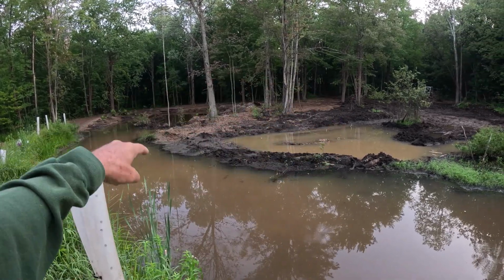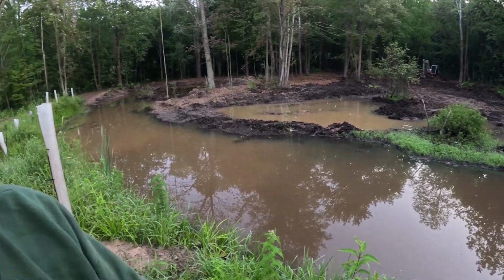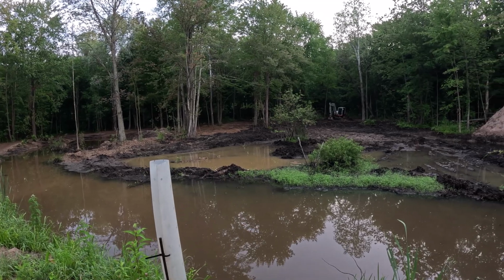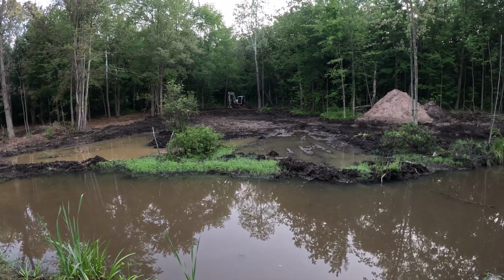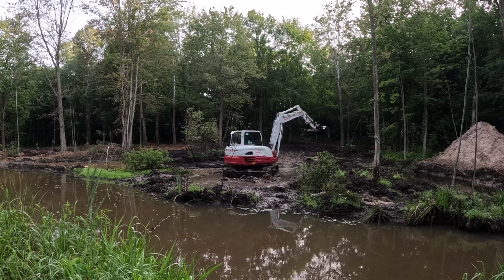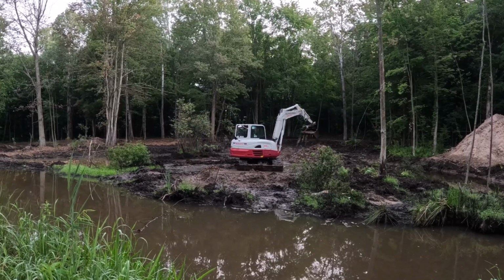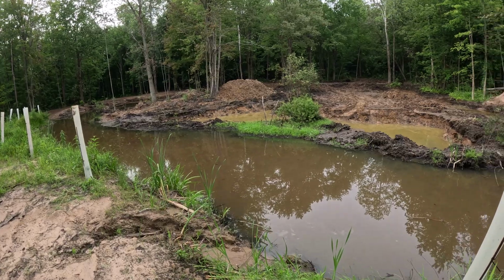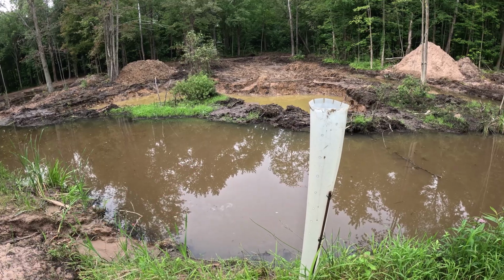Pond Work July 22, 2024: Digging Deeper with Permaculture Principles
Welcome back to the pond excavation project! In this video, we dive into another exciting phase of our journey as we excavate a new section and remove the soil to further shape our pond. This project isn't just about moving dirt; it's a harmonious blend of nature and design, guided by the core principles of permaculture.

Throughout the video, you'll hear five original songs inspired by key permaculture principles: Observe and Interact, Produce No Waste, Design from Patterns to Details, Use Edges and Value the Marginal, and Creatively Use and Respond to Change. Each song highlights how these principles influence our approach to creating a sustainable and thriving ecosystem.

Join us as we explore these concepts and transform our space into a living sanctuary.